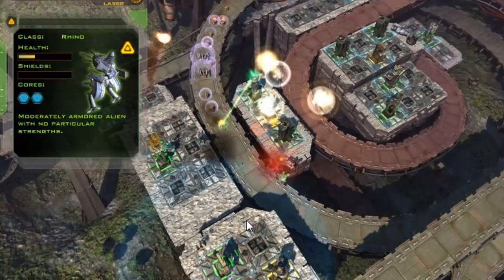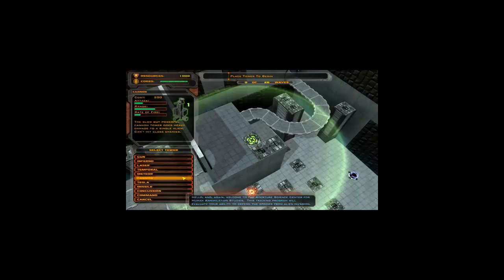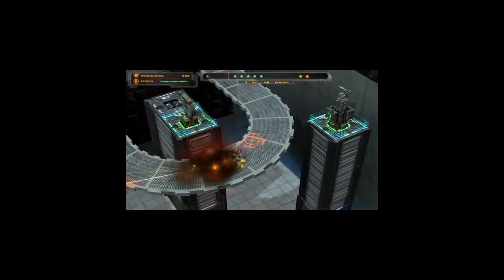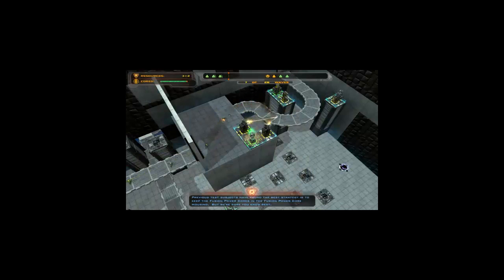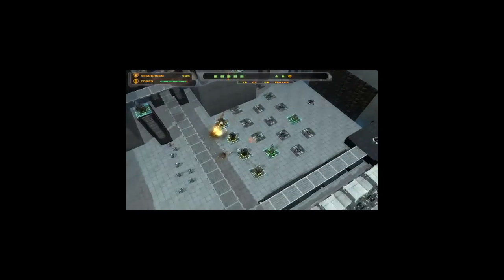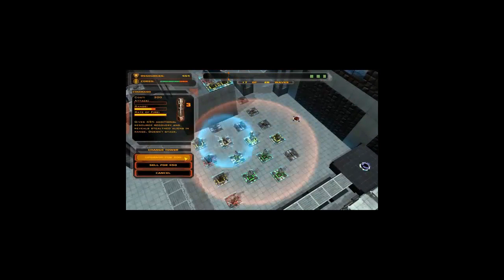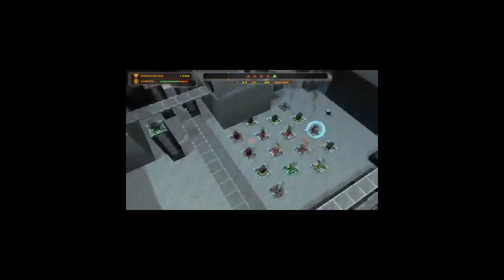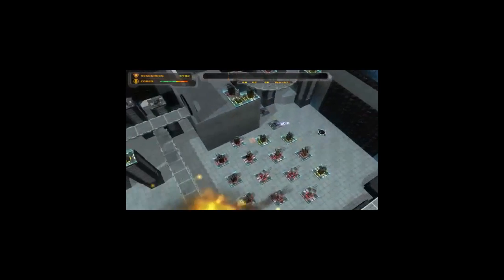Top tower defense games: Defense Grid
Hey guys this is the designer for "Cursed Mech". We (Justagamestudio.com) love tower defense games. I just found this game Defense Grid (Yes I live under a rock). If you love tower defense games you should definitely check it out, well worth the $10 price tag. Also be sure to check out Cursed Mech you can visit our and sign up for our BETA!

So this is a shoutout video for Defense Grid and for " who's video caused me to go out and get Defense Grid. (Does that expression still work "go out", did I "go out on the internet and download something"?)

Anyway thanks for the video that convinced me to get Defense Grid! :)
Original Video: